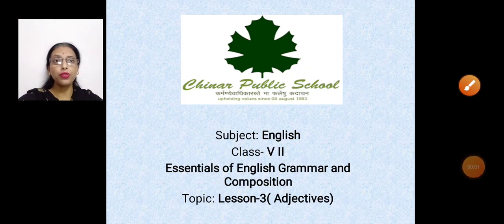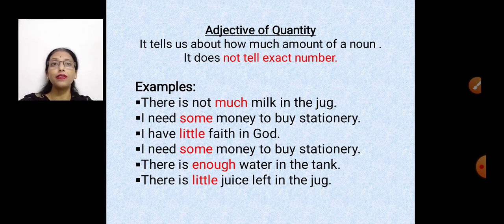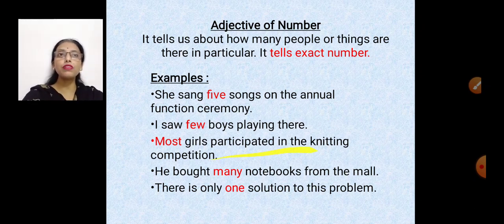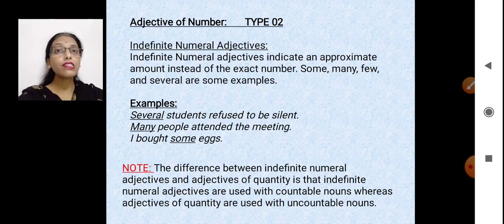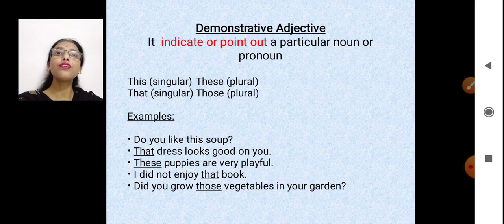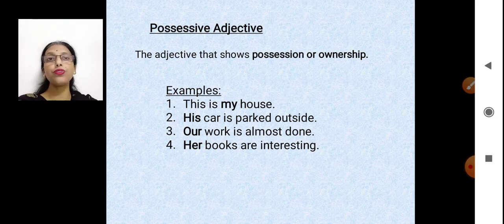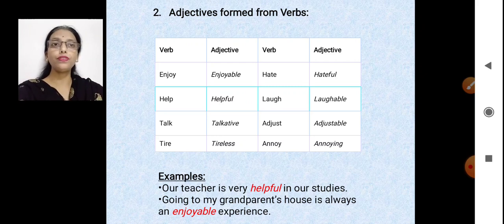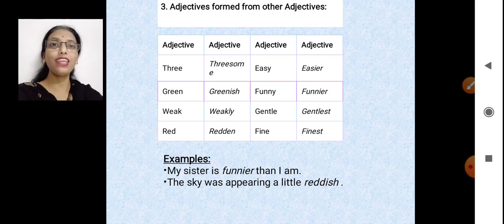English class- 7 grammar book chapter-3( Adjectives) Part -I